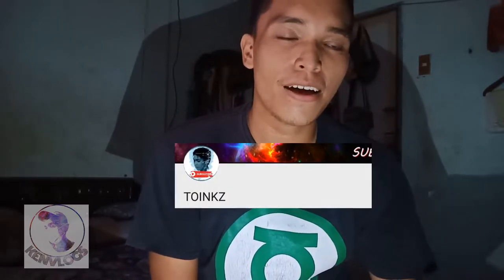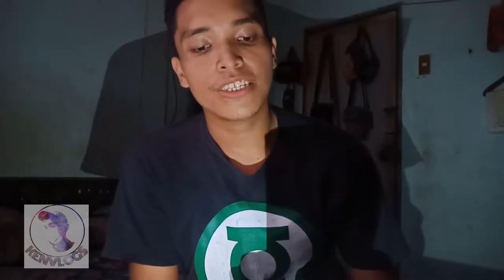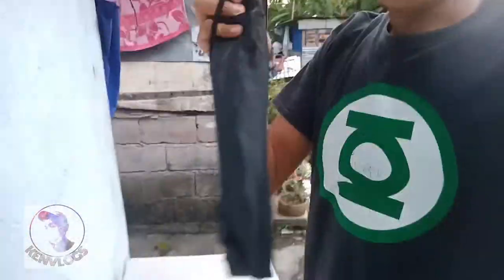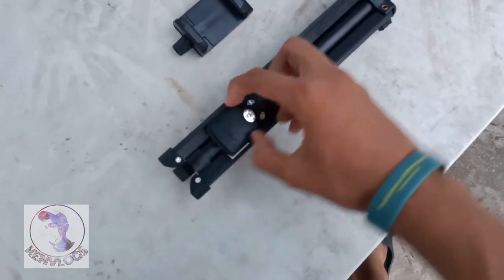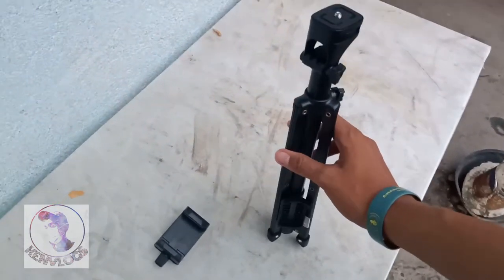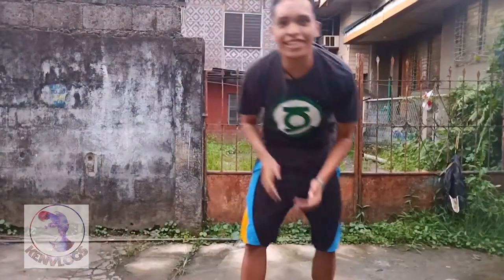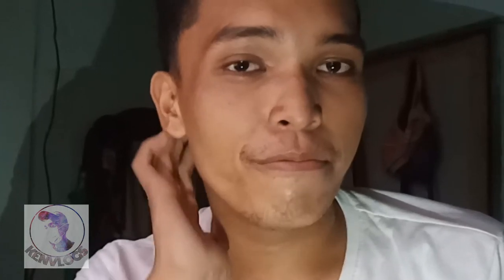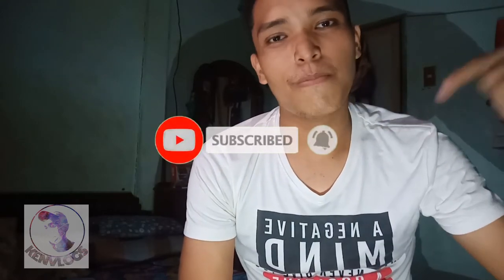•Vlog No 3• Nag Unboxing ng Tripod at may bagong phone!😲